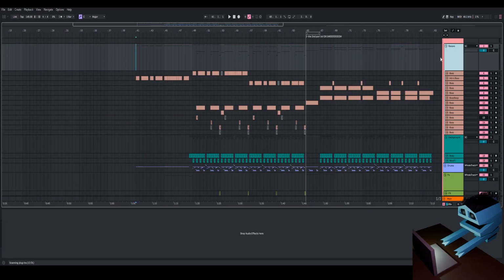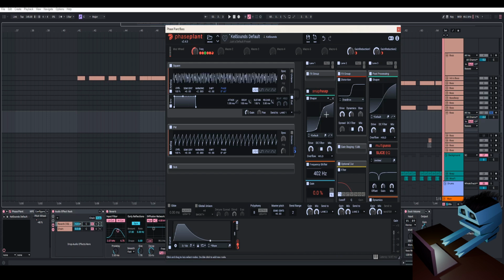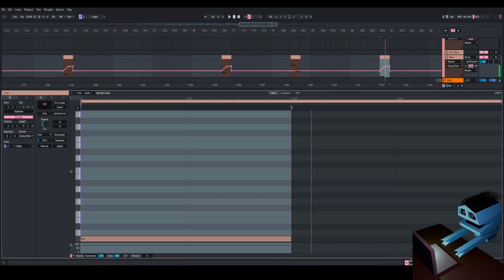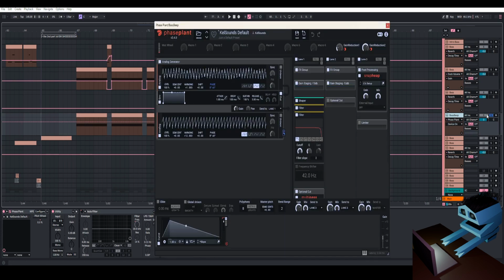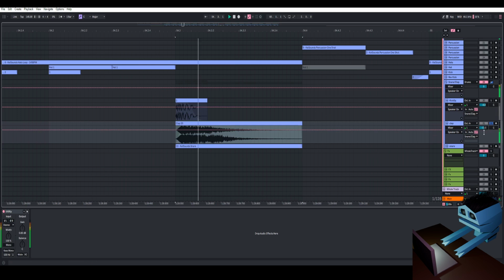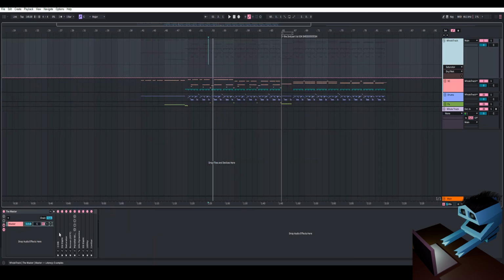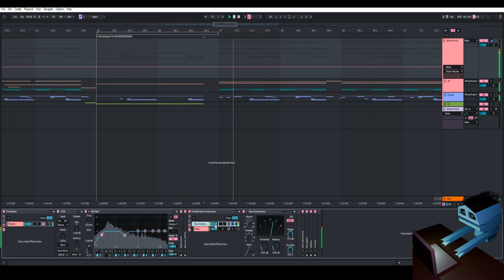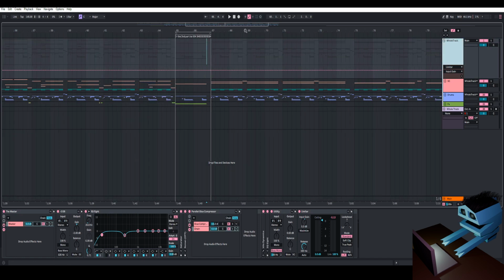Ableton Loop Project File Showcase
Time Stamps:

00:00 - Intro
00:32 - Bass Preset
05:27 - I Made a Goober Move
06:34 - Background FX
07:16 - The Drums
09:05 - Percussion Fillers/FX
09:55 - How I Mastered the Track
14:08 - Sound Squad Subscribers